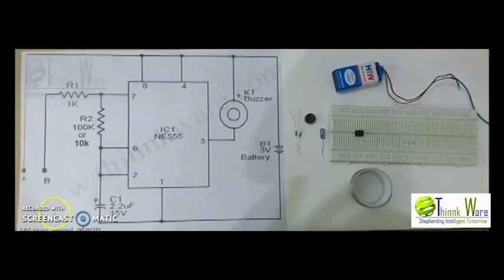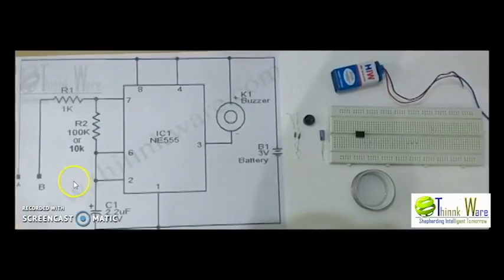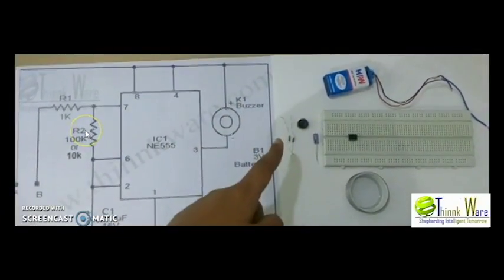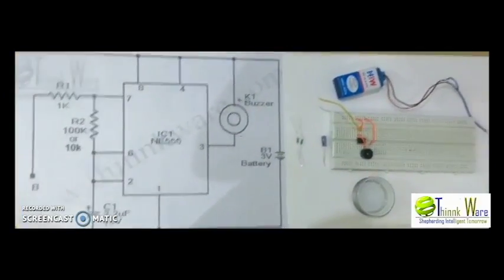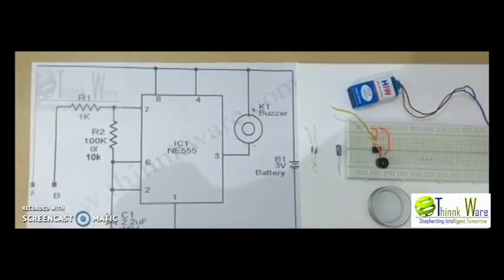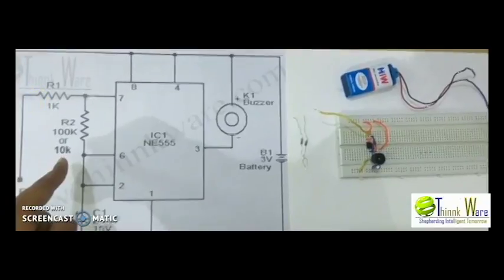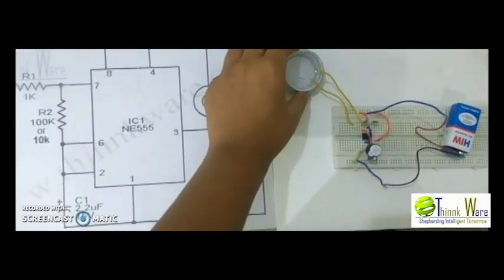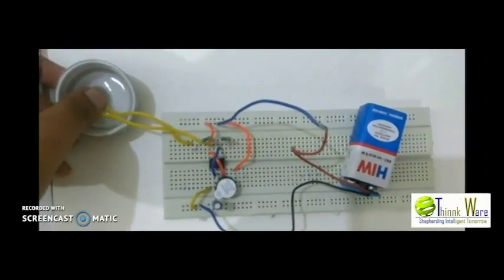Water Level Indicator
Project 8 - Water Level Indicator (Video)